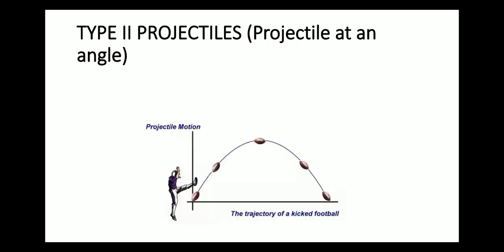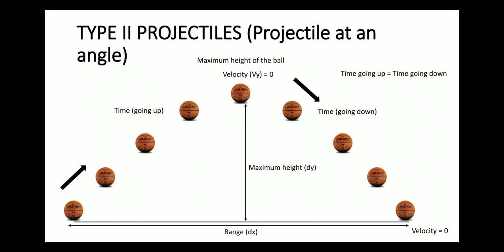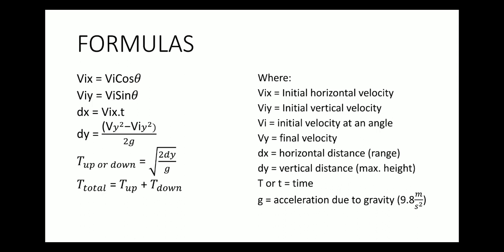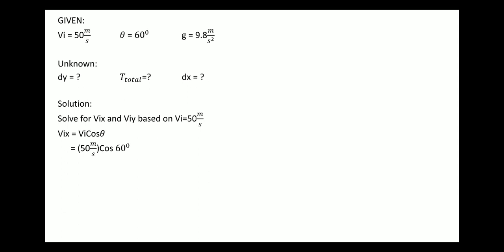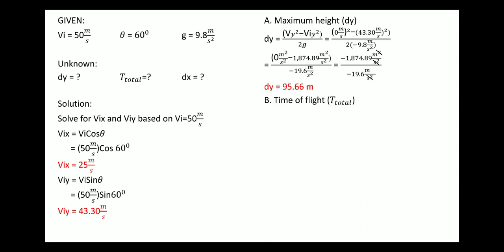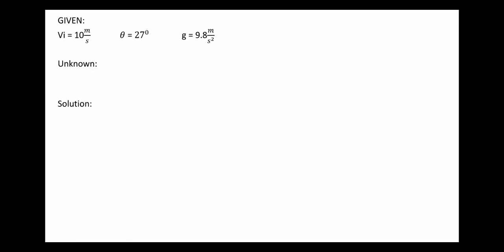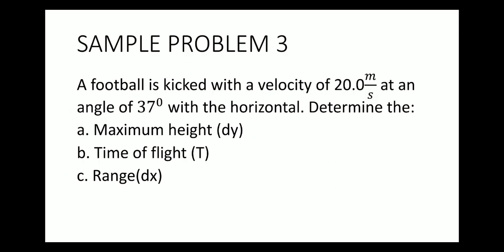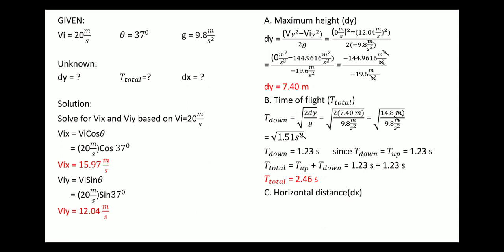Projectile Motion ( Part 2 ) - with angle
Video tutorial about projectile motion part 2